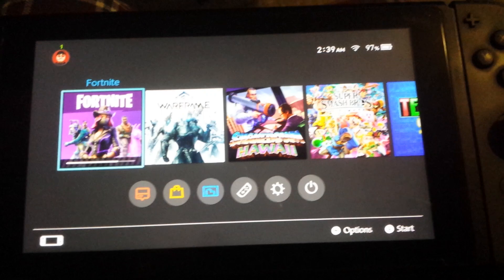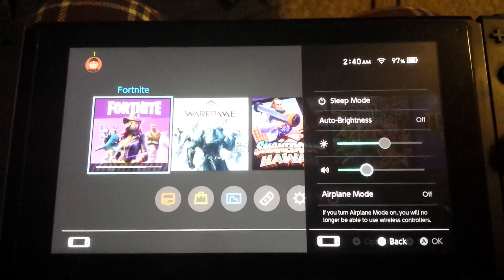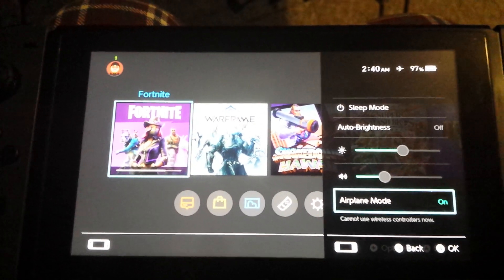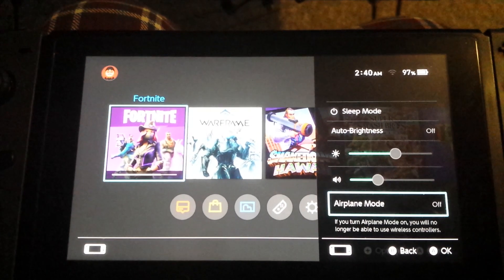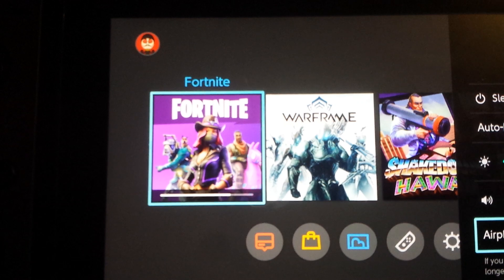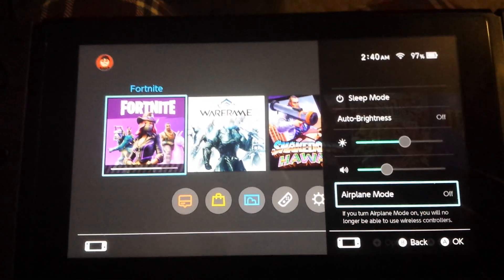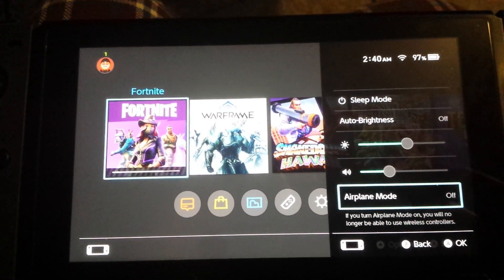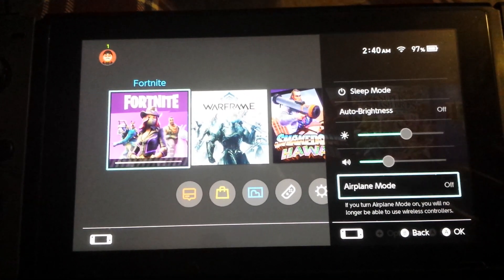How to Pause Downloads on Nintendo Switch